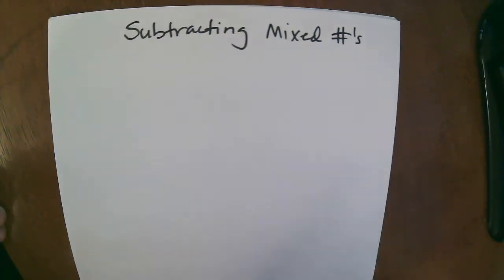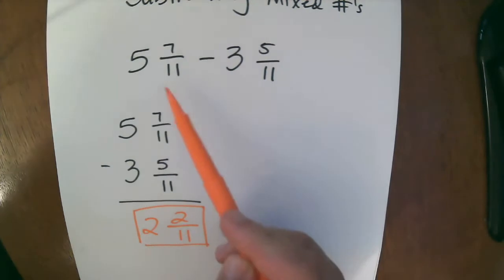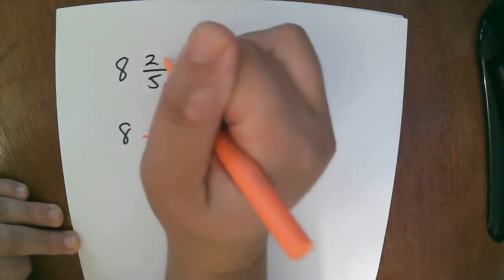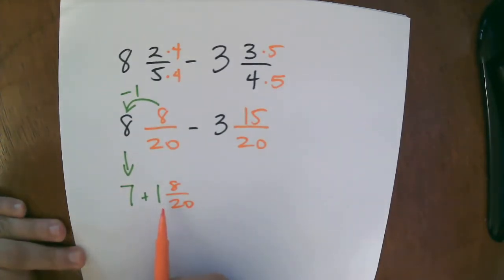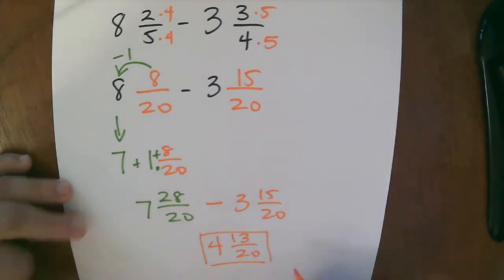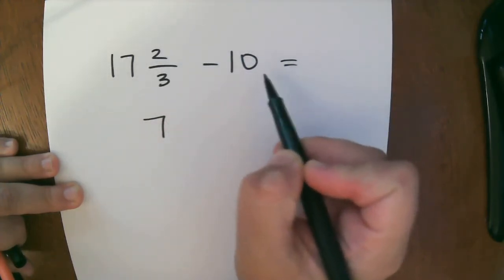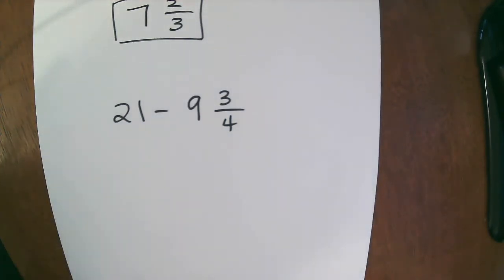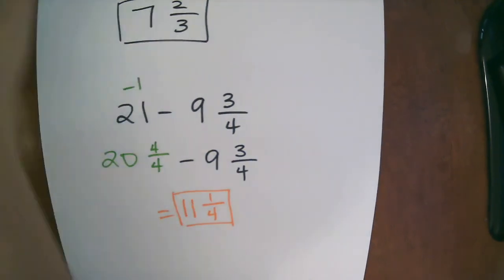Subtracting Mixed Numbers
Ho subtract mixed fractions with borrowing.